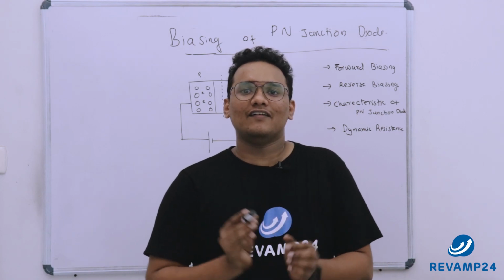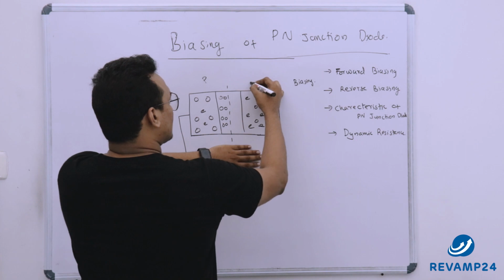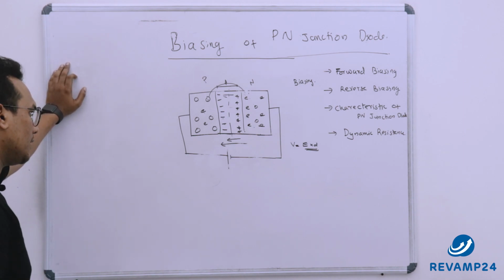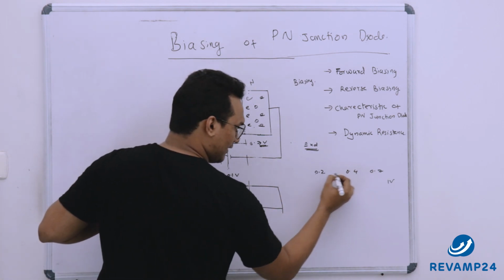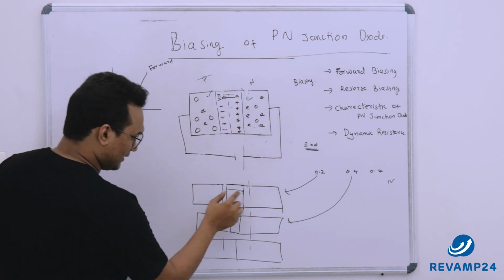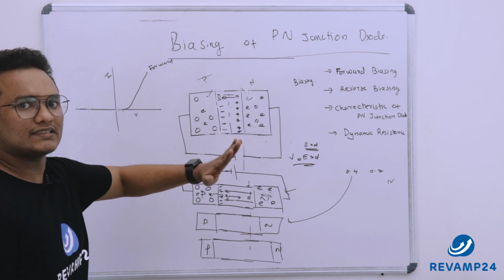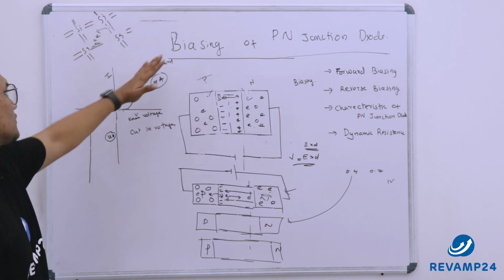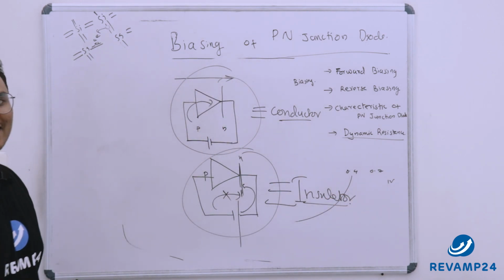Biasing Of P N Junction Diode || Class 12 || Physics || NCERT|| CBSE || CUCET || VITEEE || KCET